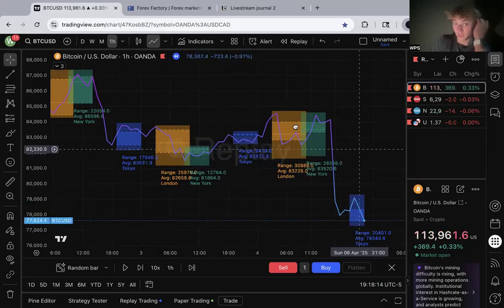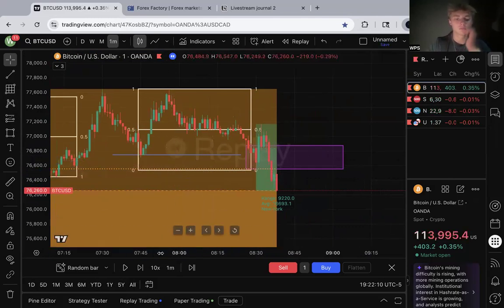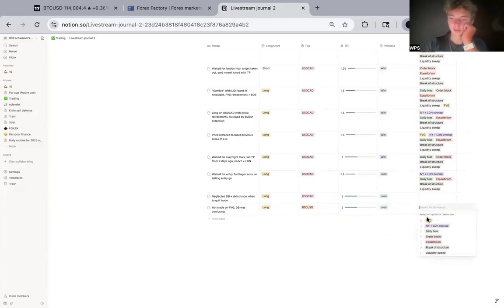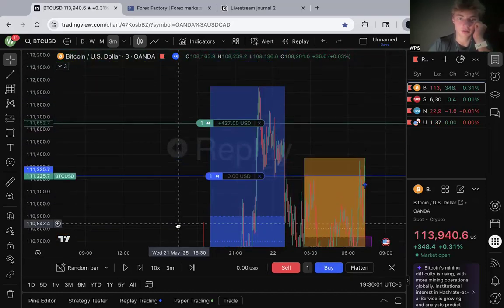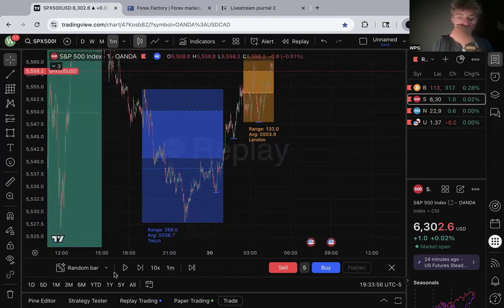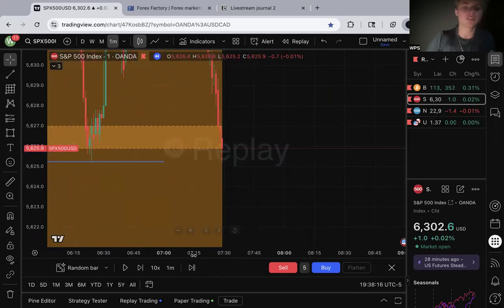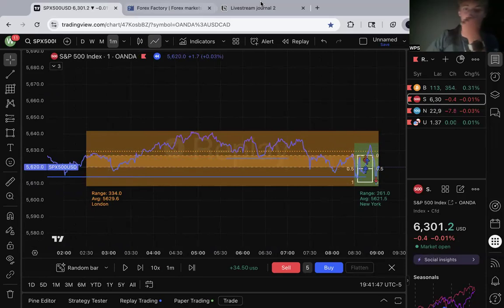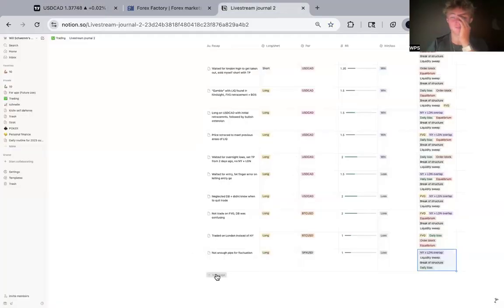7/5 Backtesting session | -4%